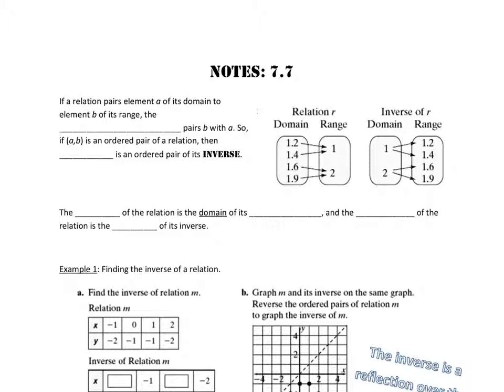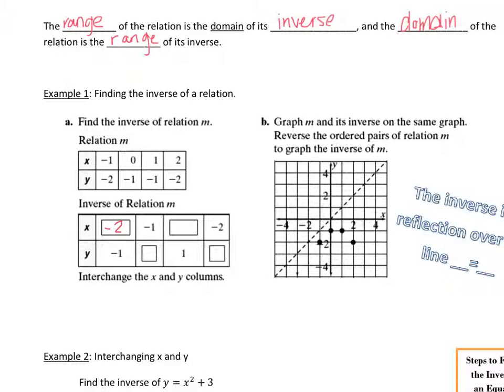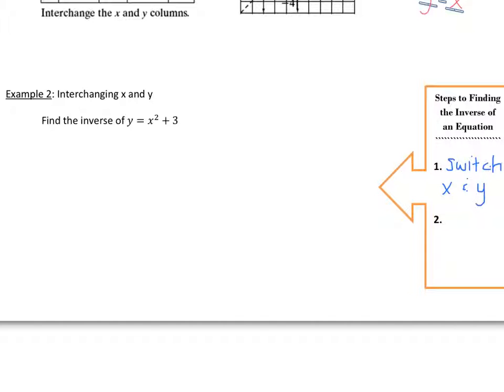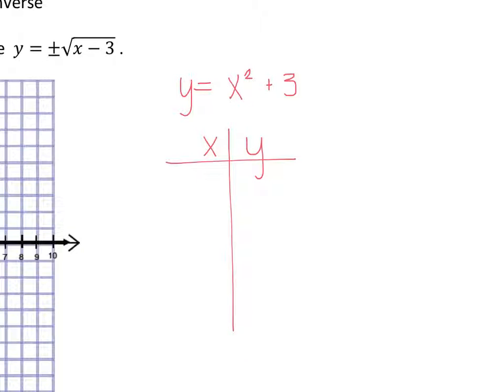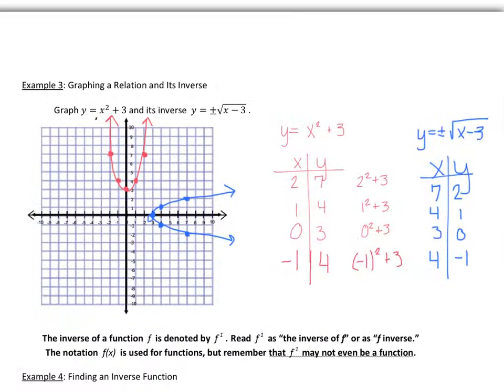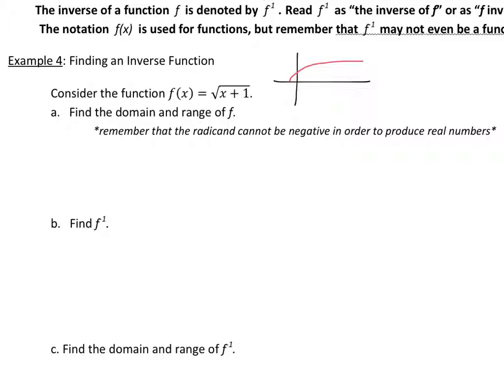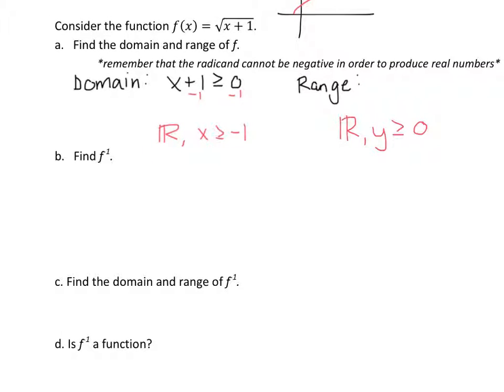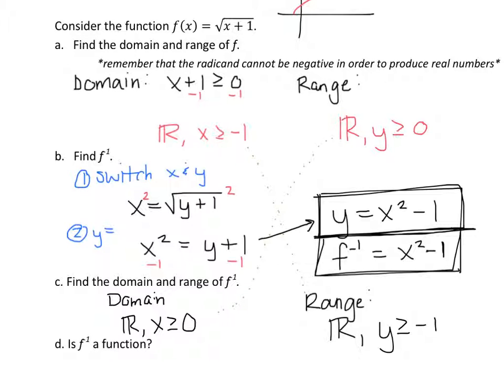7.7 Notes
Inverse Relations
2/17/15